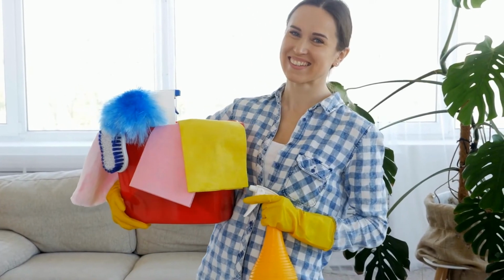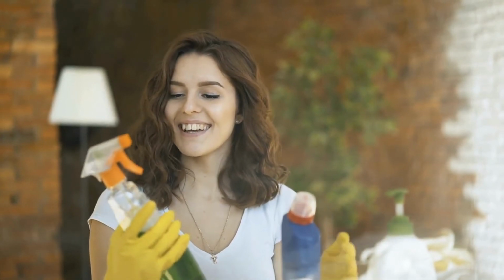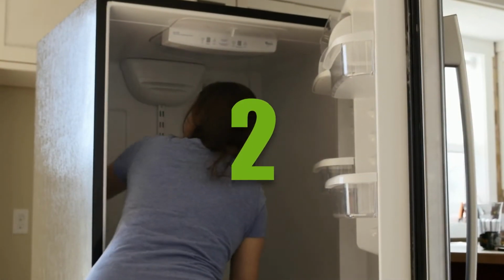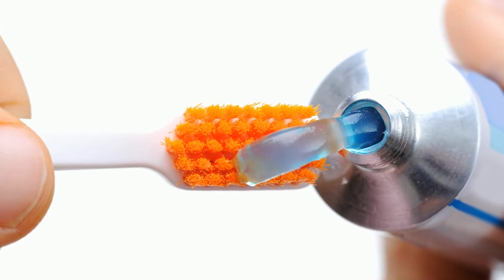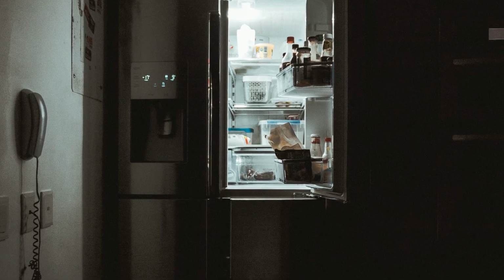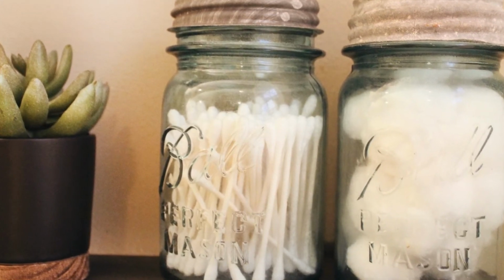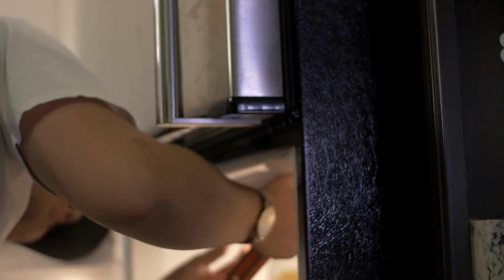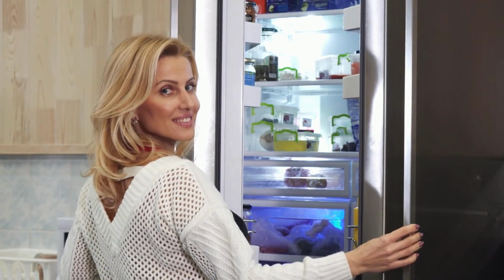Brilliant Ways to Clean Your Refrigerator Naturally | FastKlean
In this video we are going to show you some brilliant ways to clean your refrigerator naturally. You don’t want to use chemicals to clean the inside of your fridge as the food will absorb the smell. Try a natural homemade fridge cleaner. This cleaner will cut through grease, disinfect and leaves a clean natural smell. Watch this video if you'd like to clean your refrigerator naturally.

We Love reading so we want to share with you these offers for Audiable,